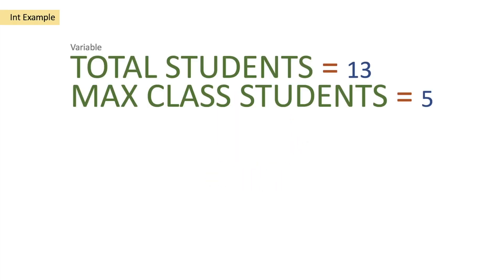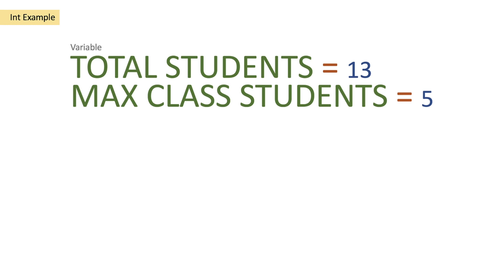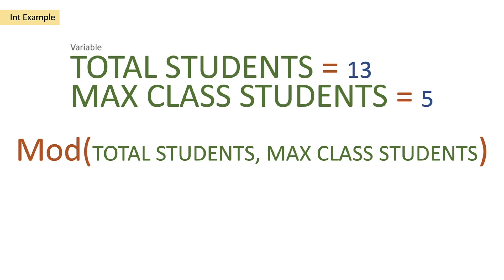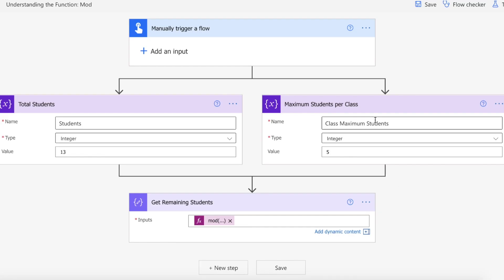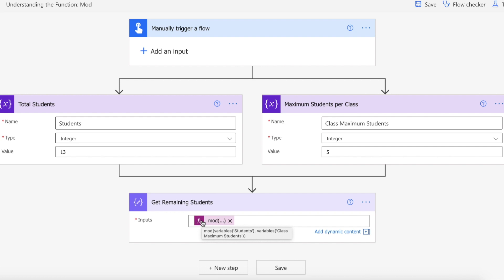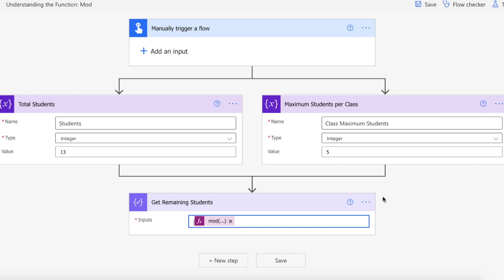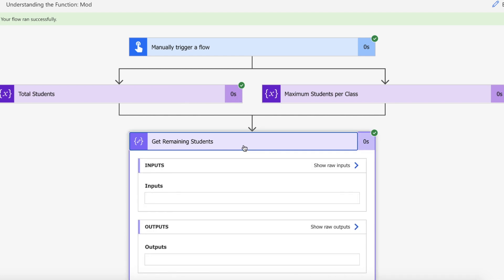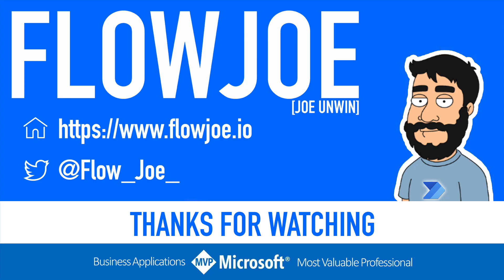Mod (Modular) Function / Expression | Power Automate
This is a video to show you how to use the Mod function within Power Automate (and Logic Apps!). This function allows you to get the remainder of a calculation using a modular arithmetic approach.

Example Function: mod(variables('Students'), variables('Class Maximum Students'))